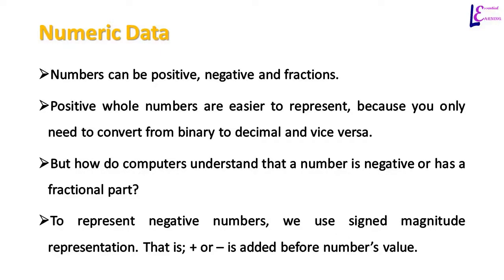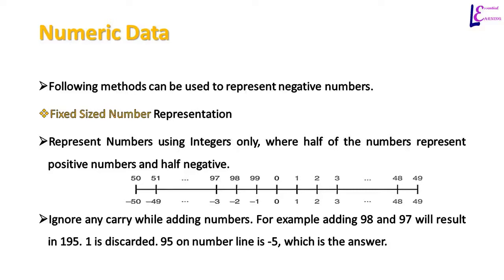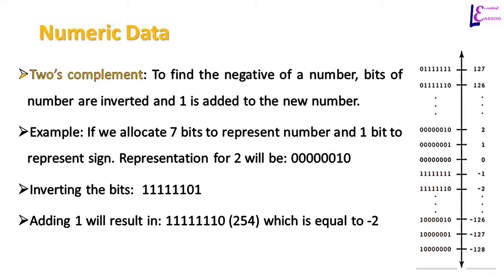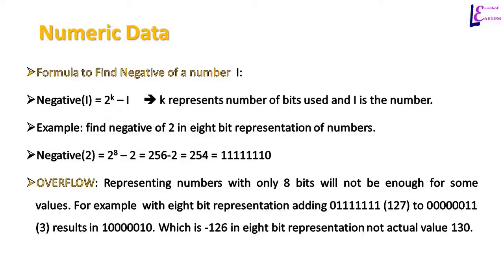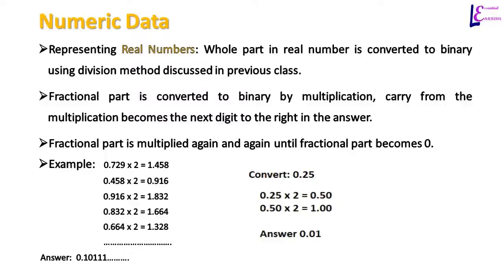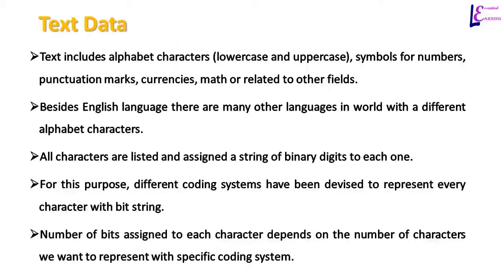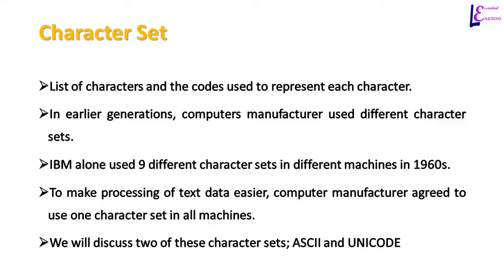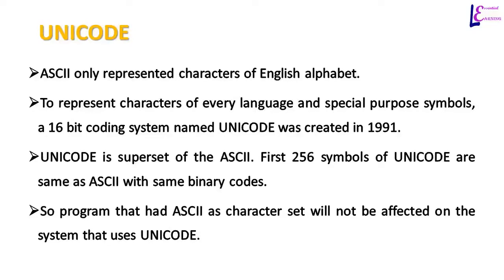Data Representation | Positive & Negative numbers| Text| Character Sets | ASCII || UNICODE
COMPUTER SCIENCE COURSE In this video we will learn how positive and negative numbers are represented in computer memory.
WE will also learn how text data is represented and stored in computer memory. Text data is fundamental data in computers and on internet. Text is composed of alphabet letters and symbols. So character sets are created that provide unique binary representation of each character or letter or symbol. Two of the common character sets are discussed here.

DATA & INFORMATION REPRESENTATION TECHNIQUES WITHIN A COMPUTER
Numeric Data
Text Data
Character Set
ASCII
UNICODE

0:00 Numeric Data
0:29 Fixed Size number representation for positive and negative numbers
1:37 2's Two's Complement
2:51 Formula to find negative of a number
4:19 Representing Real numbers or fractions
5:29 Text data
6:17 Character Sets
6:43 ASCII (American Standard Code for Information Interchange)
7:32 Unicode